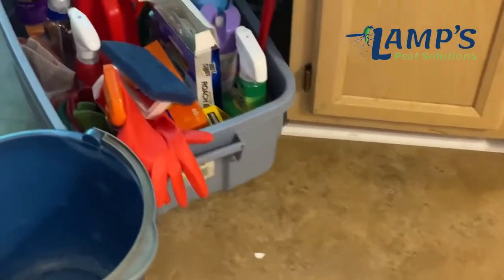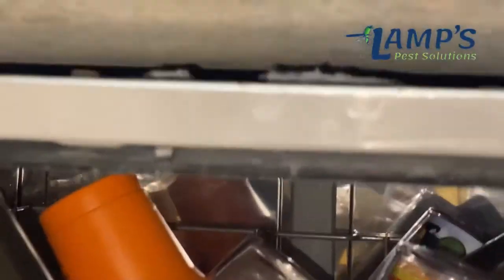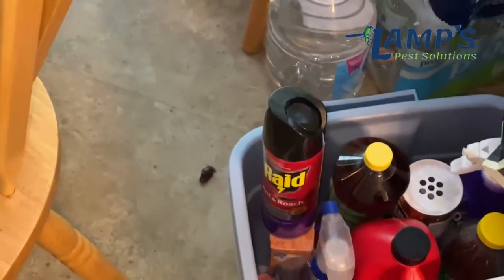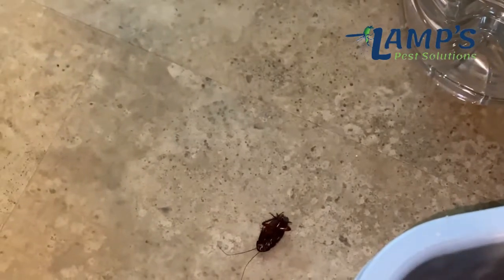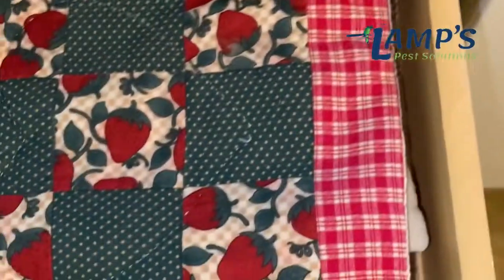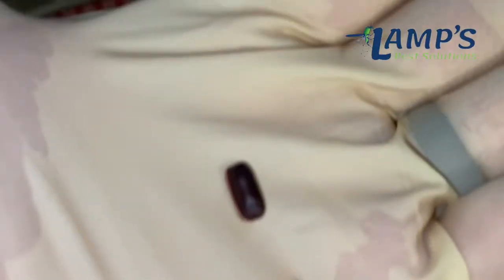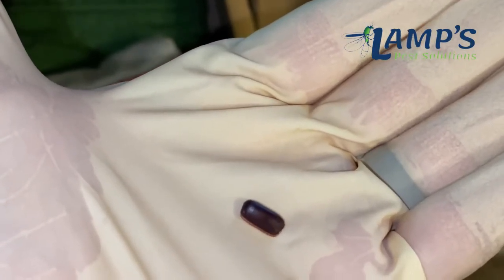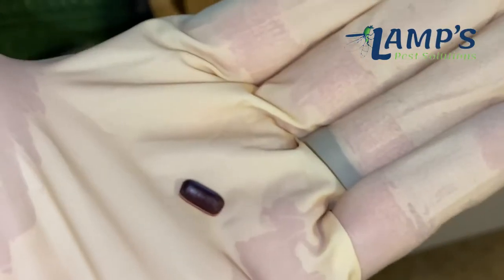Pest Control Lexington SC / Cockroach Inspection / Pest Control Near Me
When you search for Pest Control Lexington SC or pest control near me, one can find a pest control company for german roach inspection or even cockroach inspection. Hopefully, one of the pest control companies you will find is Lamp's Pest Solutions.
Today Rick Lamp goes to a friend's house expecting to perform a treatment for german cockroaches. Still, during his pest control inspection, he finds not german roaches but American cockroaches and not german roaches. He explains the importance of an inspection before any pest treatment.
Lamp's Pest Solutions
316 Corley Street
Lexington SC 29072